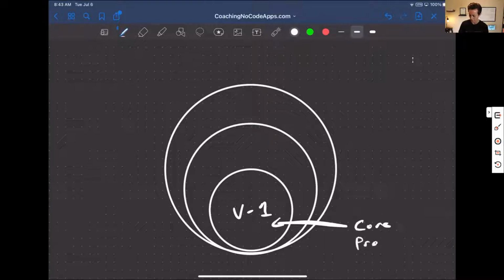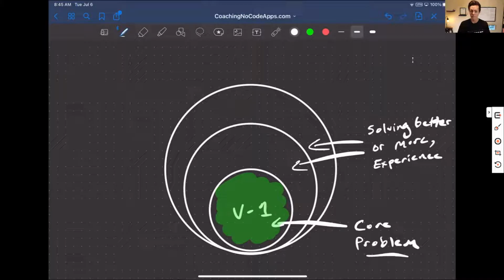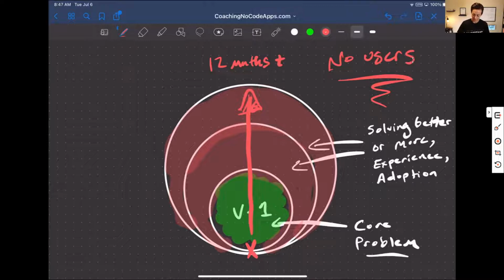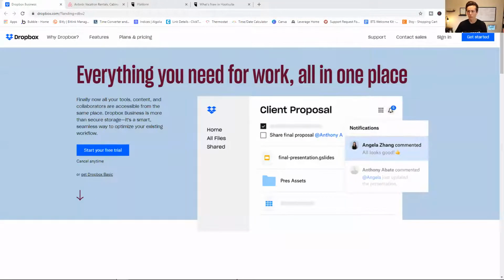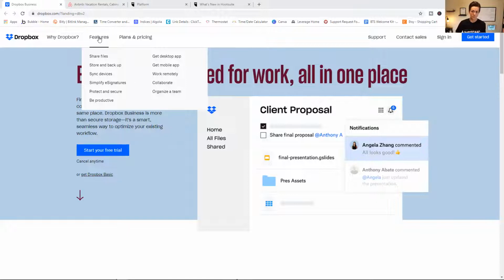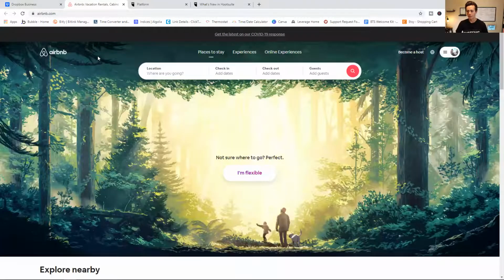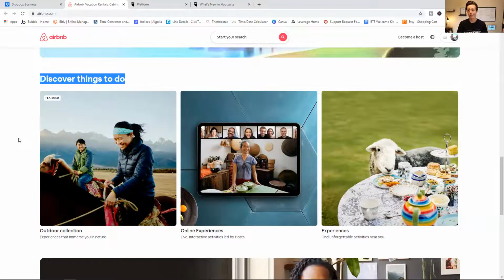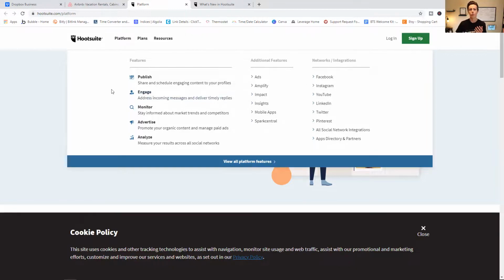How to Do LESS With Your No Code App...To Scale MORE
How can you do less work with your no code app…

...while experiencing quicker growth and scale?

It sounds counterintuitive, but it’s actually not all that complicated.

Have you heard of the 80/20 rule?

It’s essentially a rule or principle that says…

80% of the results you achieve will come from 20% of your input.

In other words, you can put 100% effort into your app, but ultimately, 80% of your outcome will have come from only 20% of that effort.

In simple terms, this really means you should just try your best to figure out what that 20% is, then shift all your focus there.

That way, you can get the best results, while cutting out all the waste.

When it comes to developing, testing, and launching your app, it can be tough to figure out what the most valuable 20% is.

That’s why most entrepreneurs end up wasting a bunch of time on the wrong things.

In reality, though, pinpointing that 20% isn’t all that hard.

And in this video, we’re uncovering exactly where you should be spending your time in order to get the best results possible, while wasting the least amount of time possible.

As a busy entrepreneur launching an app, you don’t have time to spend the next year figuring all this out.

Watch the video now to simplify things and get your app into users’ hands.